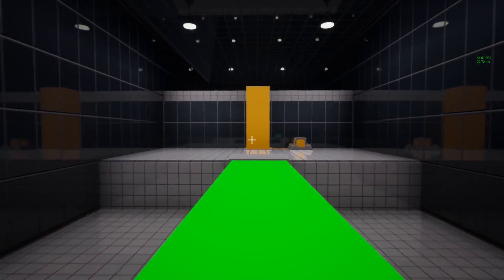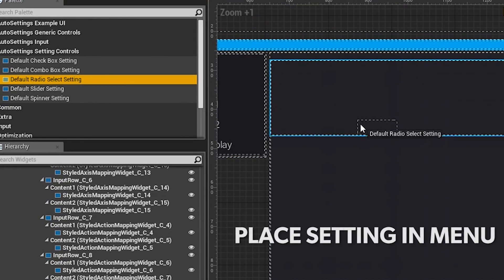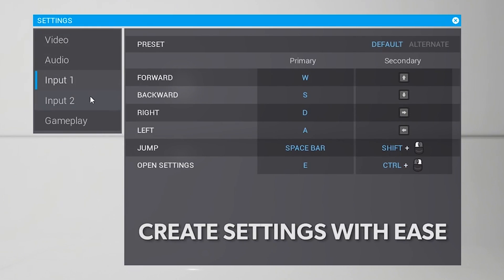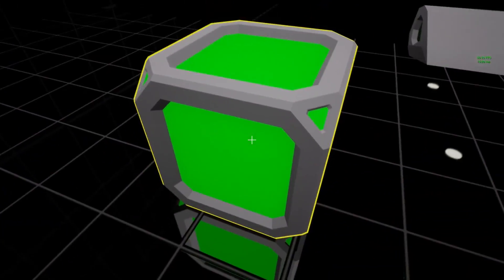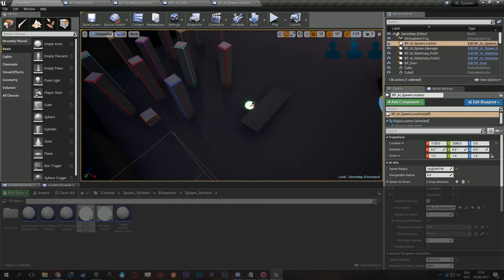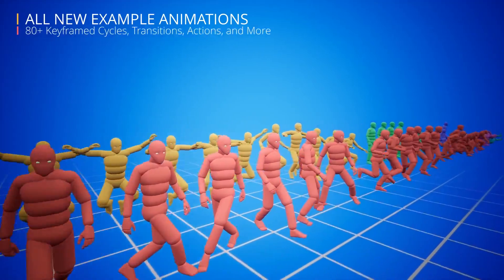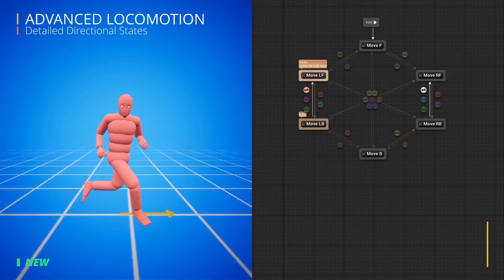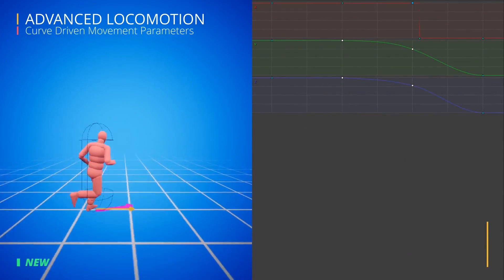FREE UNREAL Engine ASSETS - February 2020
A selection of free unreal engine assets available for February 2020, only for a limited time. Plus featuring the permanent free additions to the Unreal Store. Check them out! Suitable assets can be used in other game engines like Unity! :)

4). First Person Puzzle Template
5). Open World AI Spawn System
6). Advanced Locomotion System V4